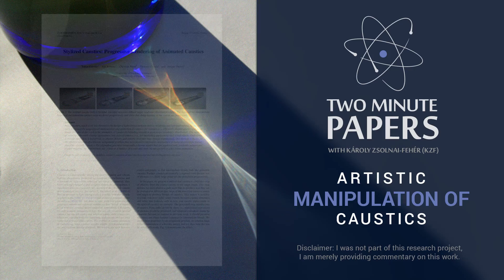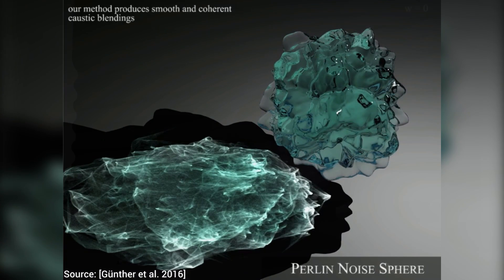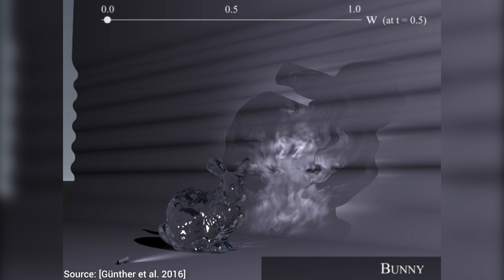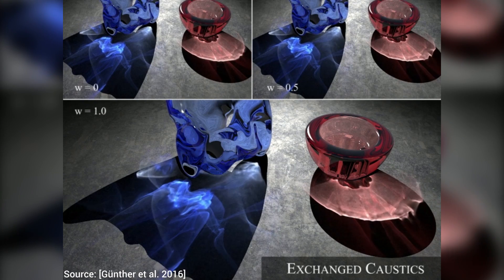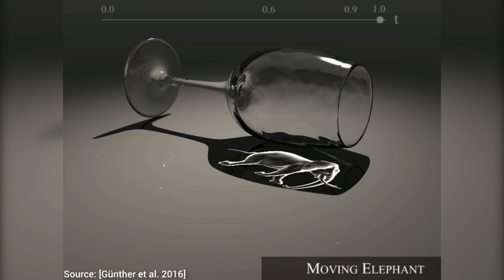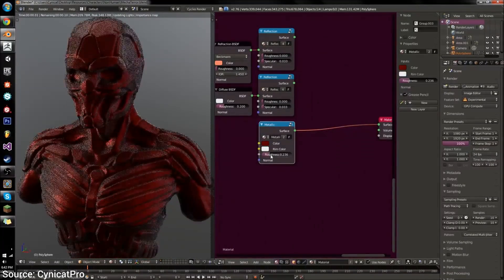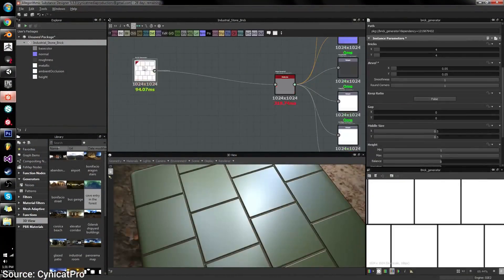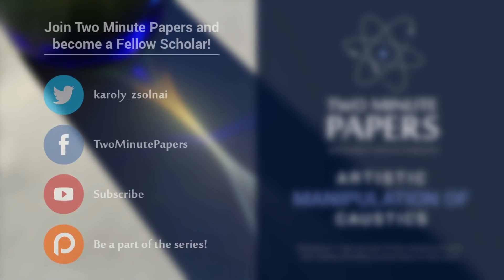Artistic Manipulation of Caustics | Two Minute Papers #48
A caustic is a beautiful phenomenon in nature where curved surfaces reflect or refract light, thereby concentrating it to a relatively small area. Since we, humans are pretty bad at estimating how exactly caustics should look like, one can manipulate them to be more in line with their artistic vision.